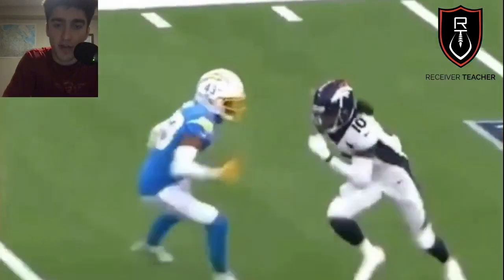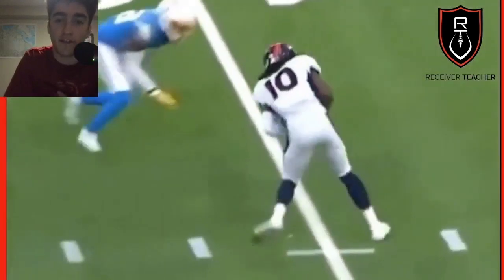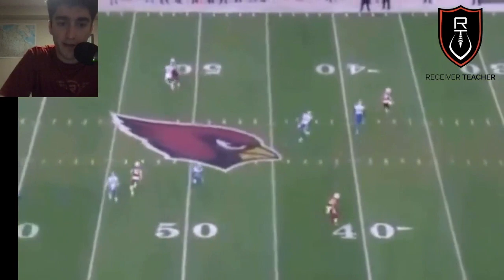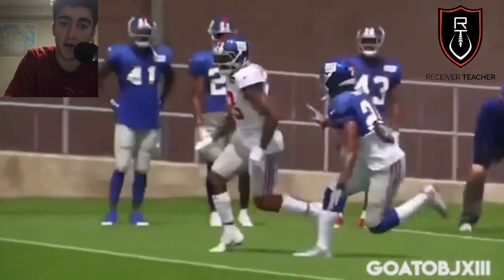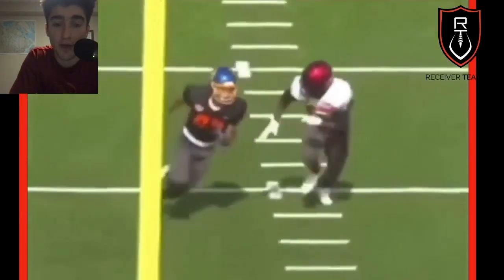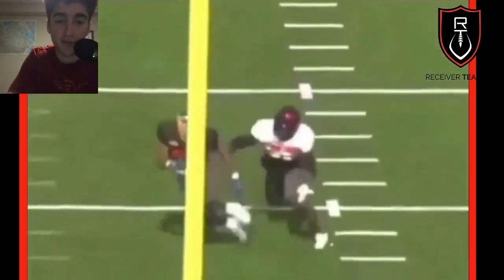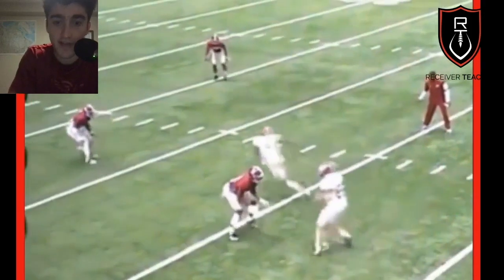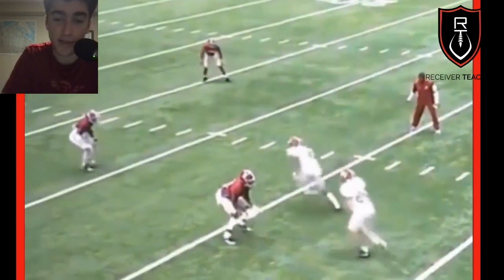10 Ways To Run A Dig Route | Class In Session #039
Follow us on all major platforms @receiverteacher .